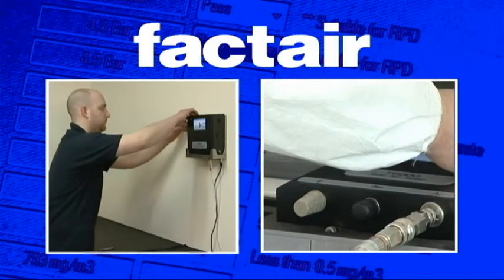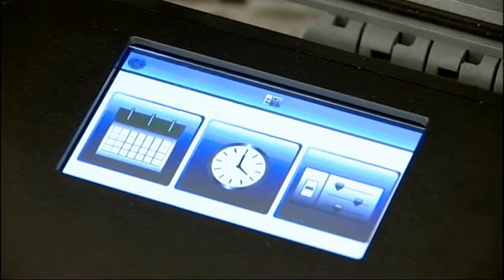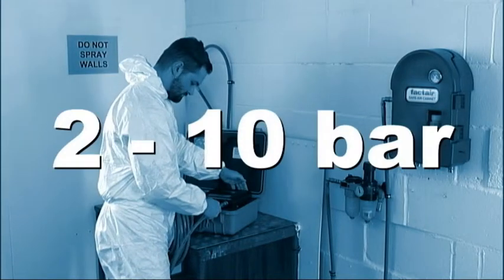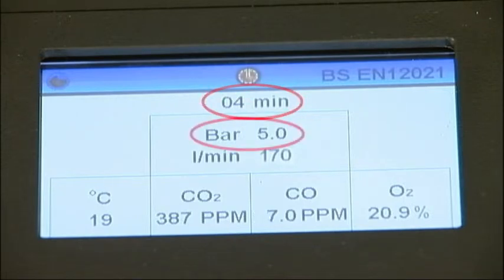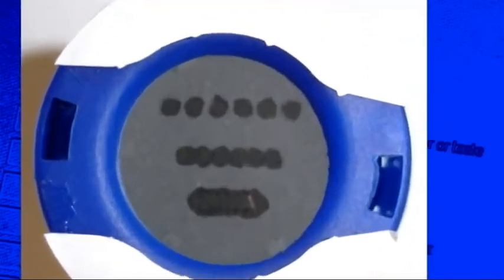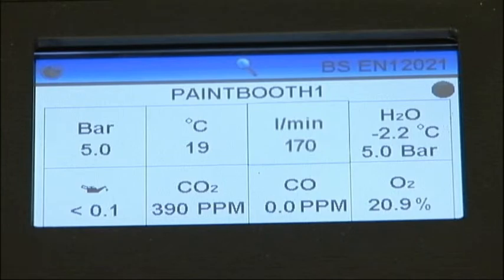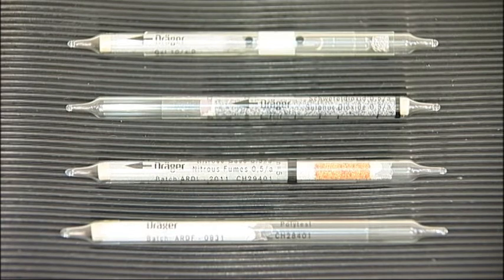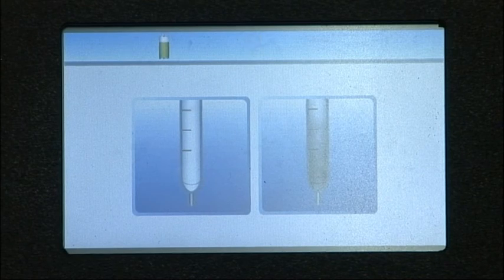F6000 Safe-Air Tester Training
This is a training video on Factair's latest 'point of use' breathing-air test instrument. Designed to test breathing-air to EN12021 as well as a range of other international standards the F6000 includes software which allows results to be downloaded and recorded on to a PC.